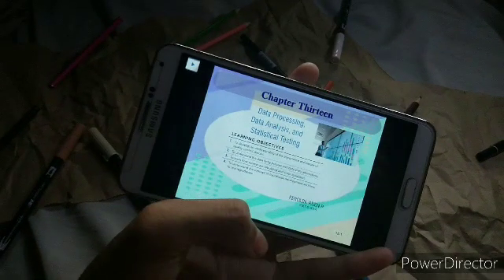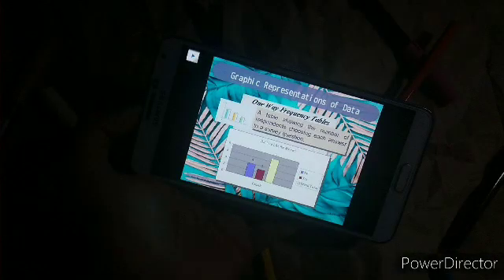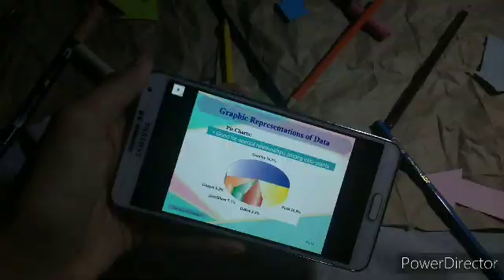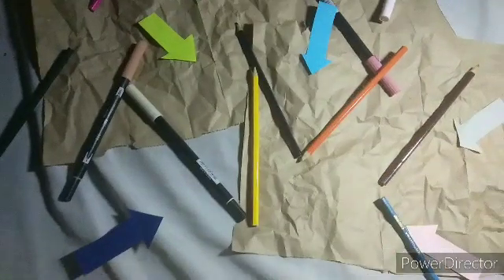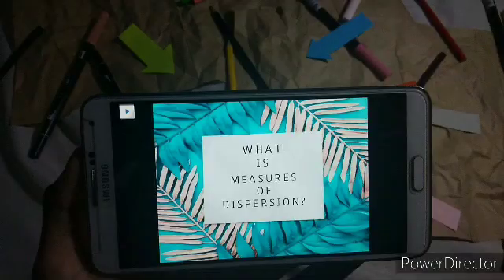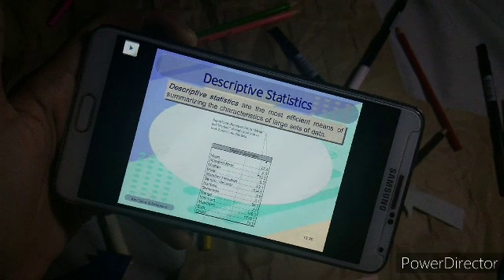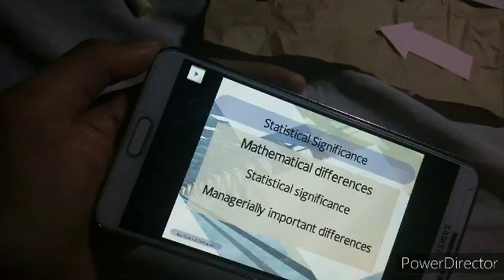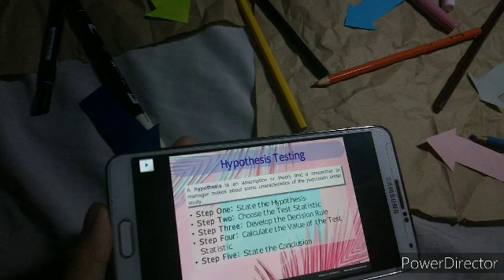Chapter 13 Data Processing, Data Analysis and Statisticsl Testing (Slide 16-30)